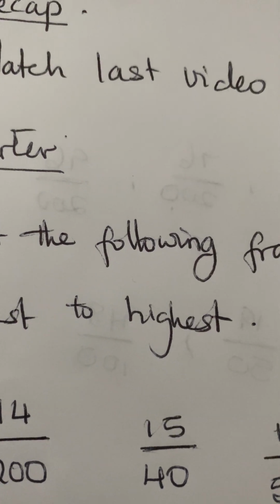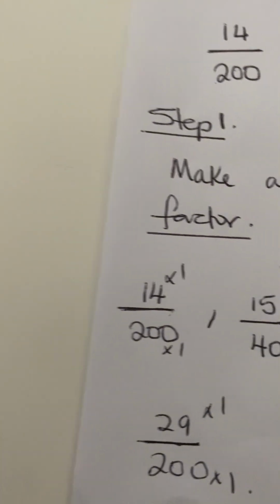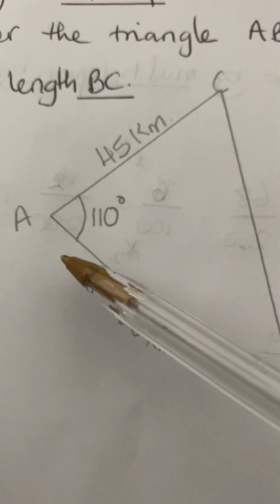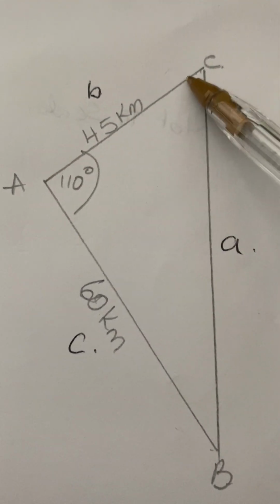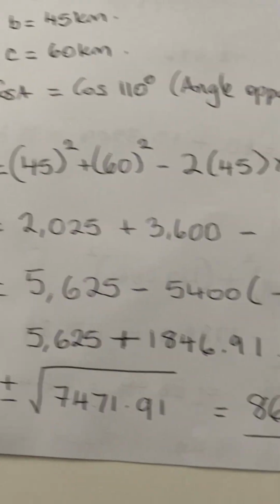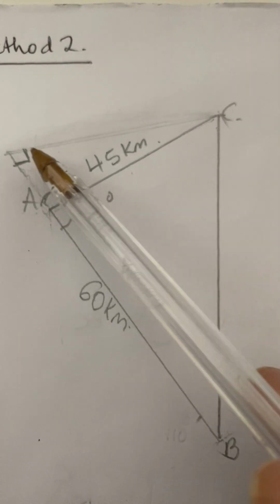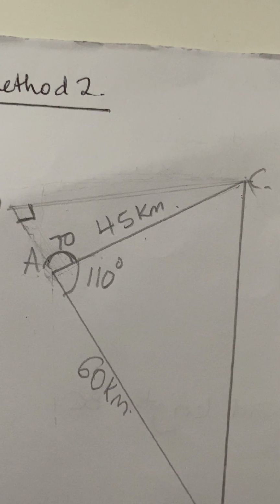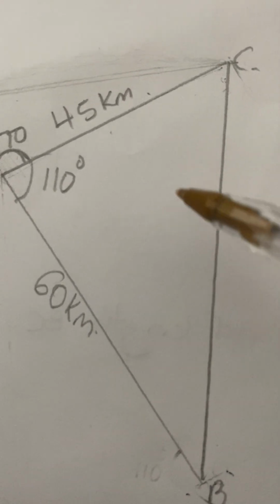GCSE MATHEMATICS - SOME POSSIBLE QUESTIONS XXIX.